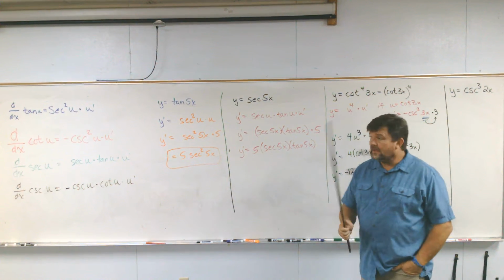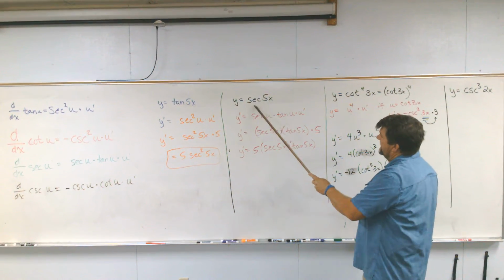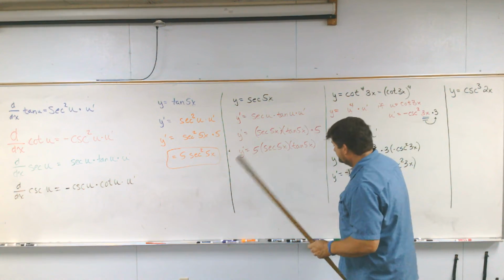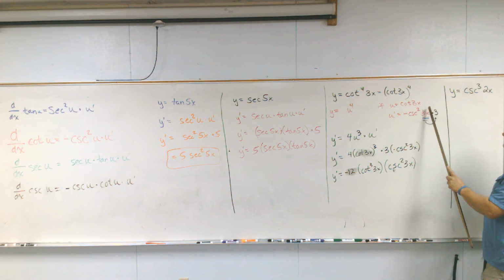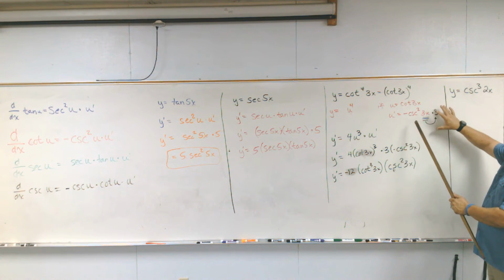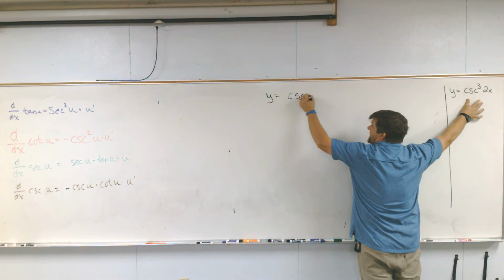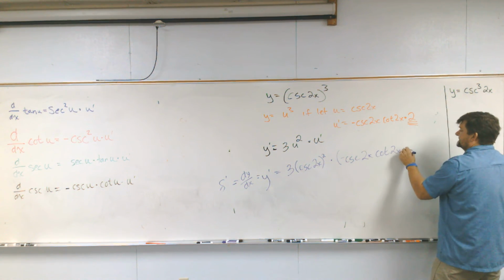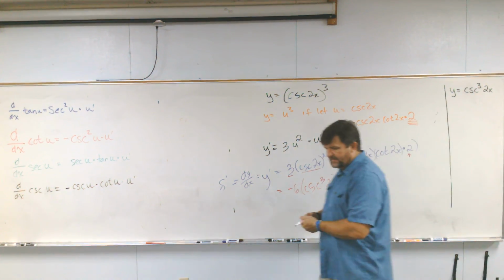AP calculus Trig Derivatives ( the other 4) 9/8/2021